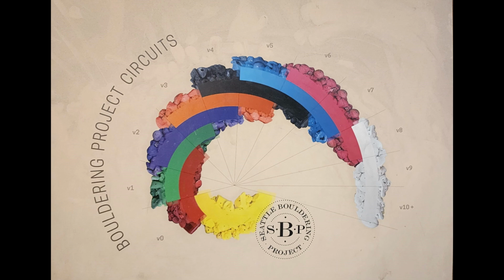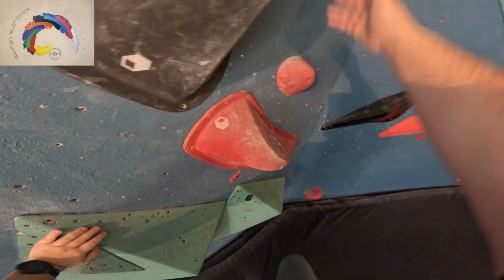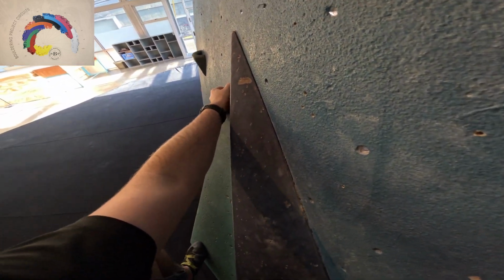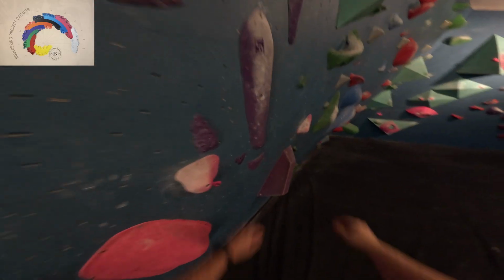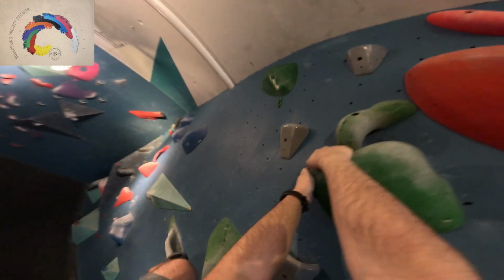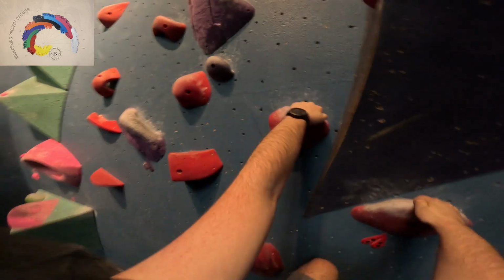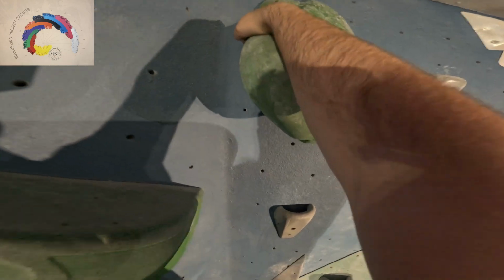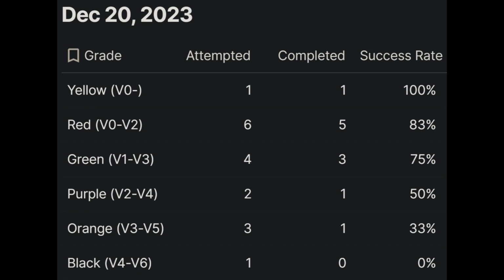Small orange project. December 20, 2023 - 31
How I felt today:
Physically: 9/10
Emotionally: 8/10
Mentally: 8/10

Here is a link to a breakdown of all my grade attempts since I started this project
What I use to record:
Photos: Samsung Galaxy S22 Ultra
Videos: Go Pro 11 Black Using the HyperView and 4k Video modes with a head strap